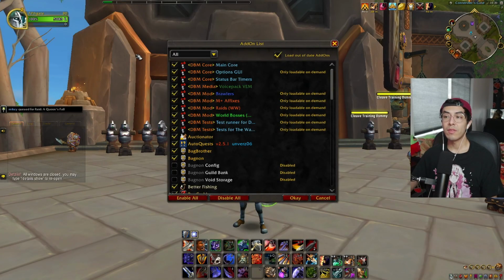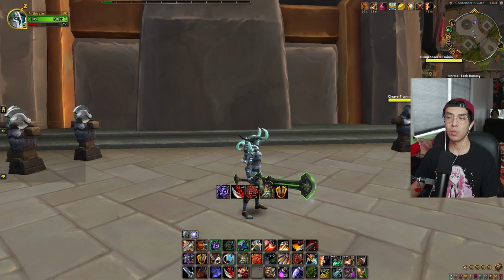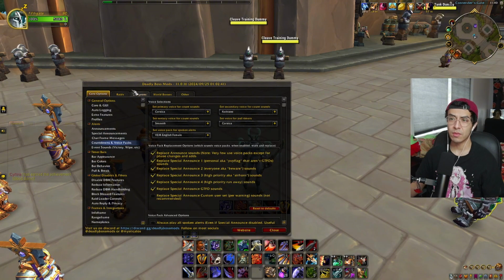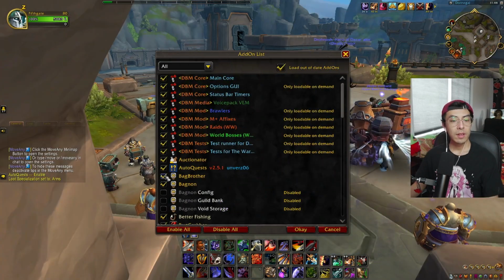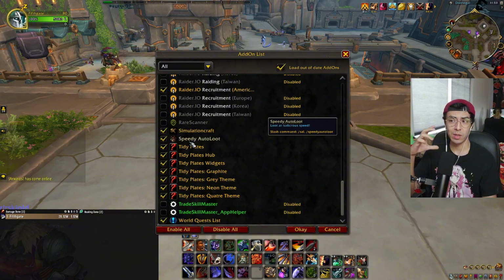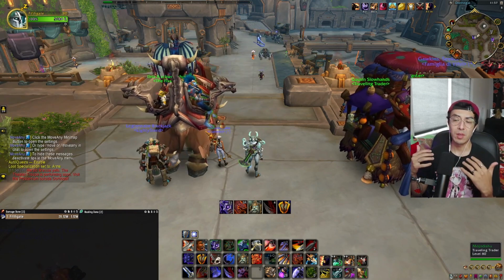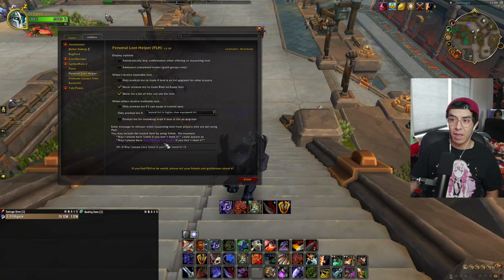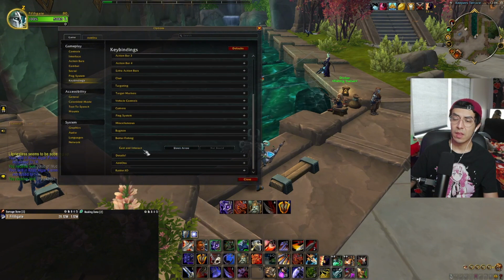15 of the BEST BEGINNER ADDONS for World of Warcraft THE WAR WITHIN!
If you're a new beginner to World of Warcraft or to The War Within expansion you need this video!! These Addons from Curseforge are bound to help make your journey easier! Follow this guide to see what I love using to polish up my game, and make sure to share to your friends to help them out too.

1:33 - MoveAny /
2:19 - Tidy Plates /
4:16 - Hekili /
6:26 - DBM Deadly Boss Mods /
8:02 - Auctionator /
10:18 - Bagnon / BagBrother /
11:51 - Details! Damage Meter /
13:13 - Speedy Auto Loot /
14:02 - World Quest Tracker /
15:28 - RareScanner /
17:07 - Pawn /
18:43 - Personal Loot Helper /
21:03 - BugGrabber /
21:43 - Better Fishing /

⭐ Member Goal: 5/20